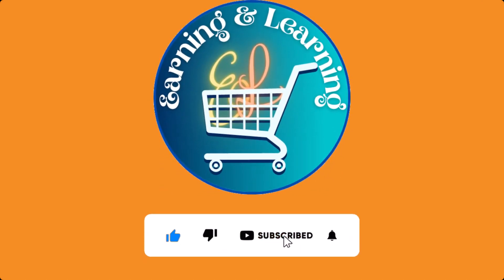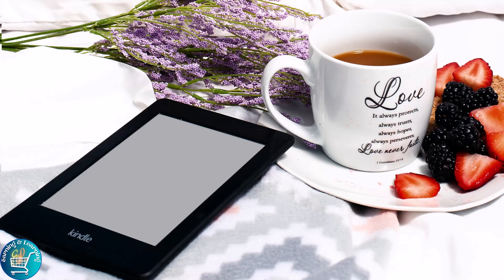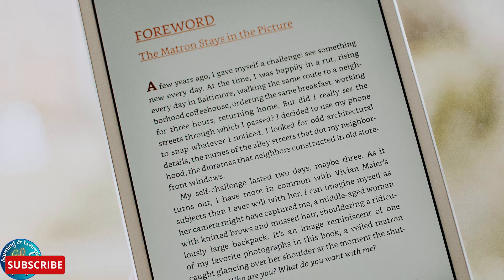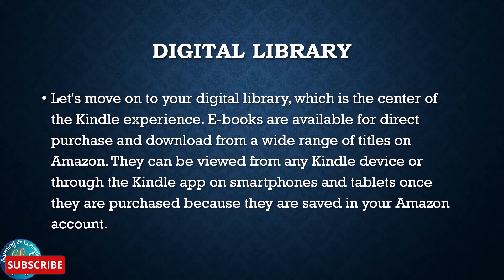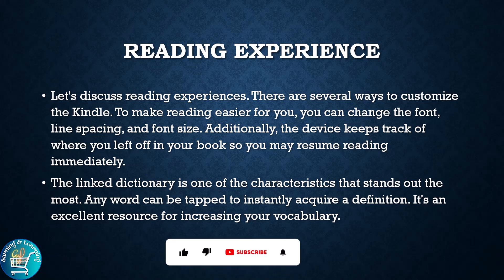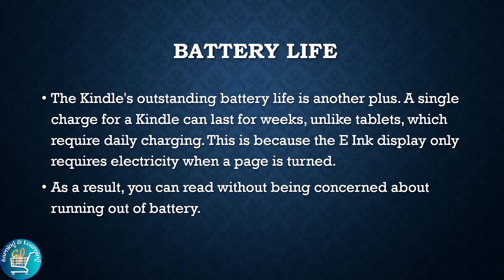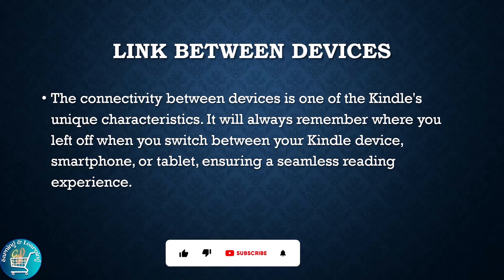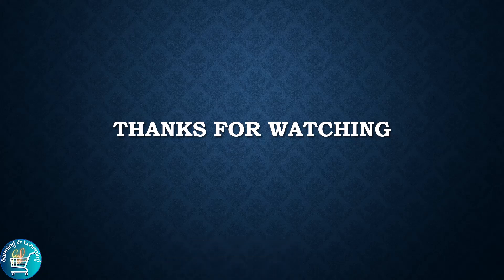How Amazon kindle works? | Amazon KDP | kindle review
In This Video We Are Going to Introduce you How Amazon kindle works?